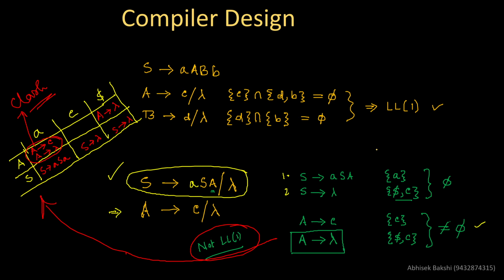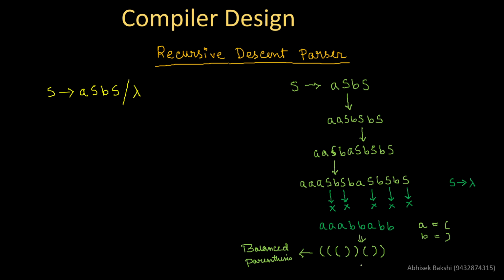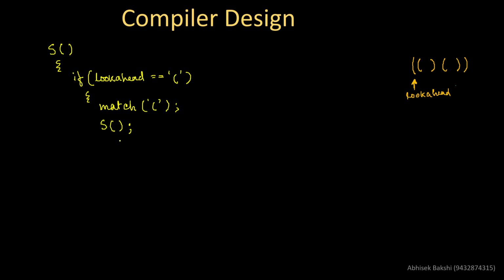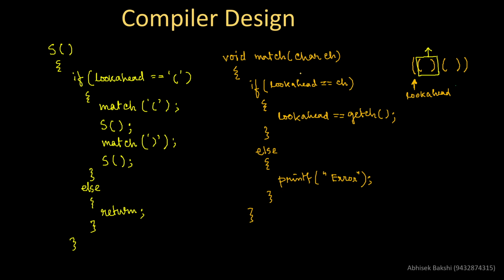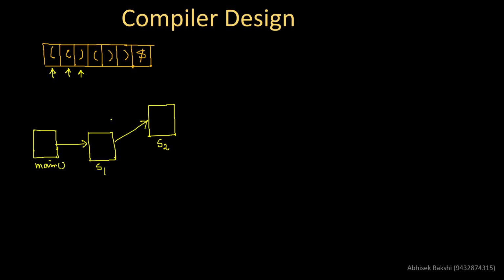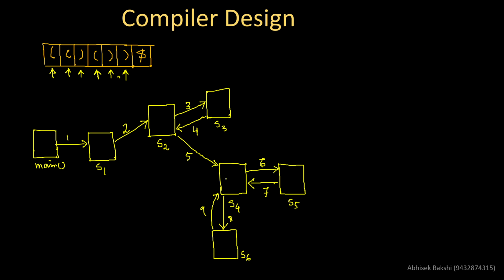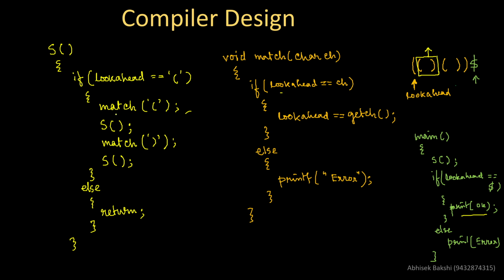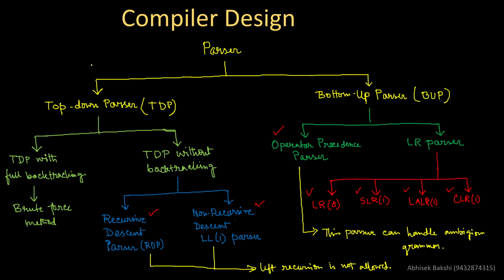Compiler design 12: Recursive Descent Parser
Recursive Descent Parser design | Example of parsing using Recursive Descent Parser (RDP).